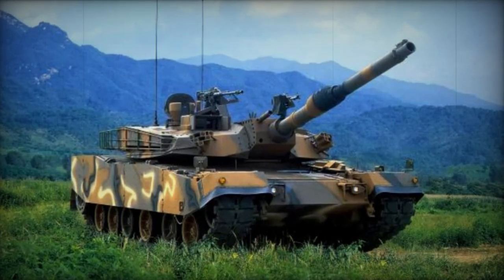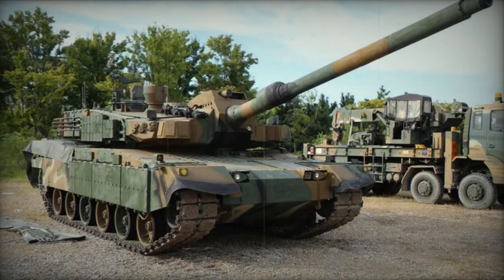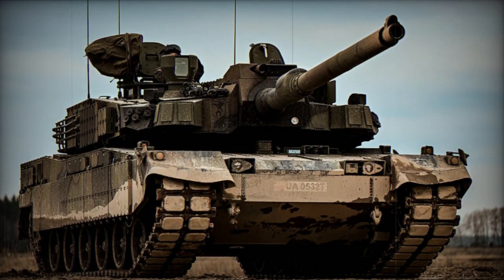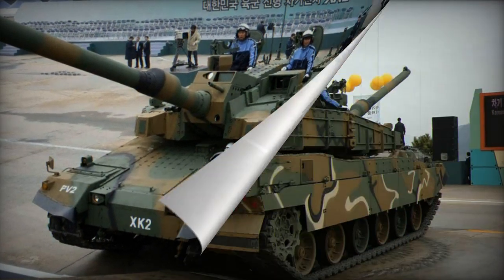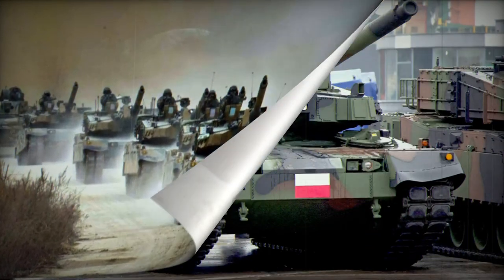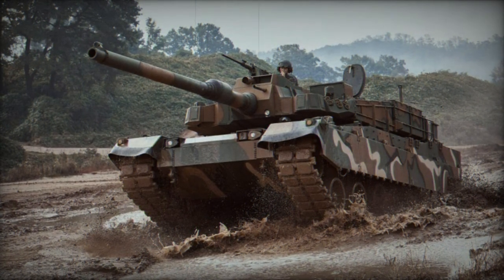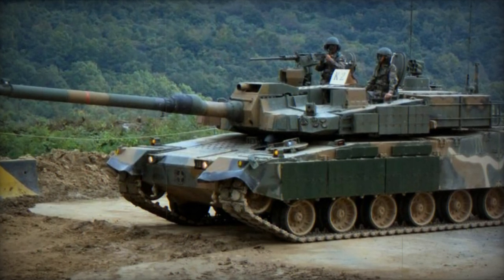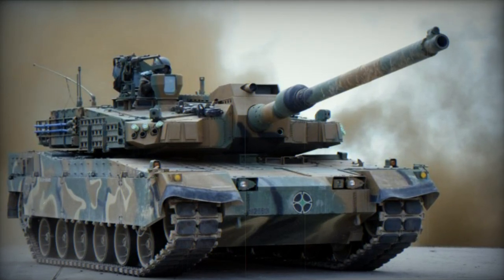K2 Black Panther Main battle tank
The K2 Black Panther is one of the most advanced main battle tanks in the world